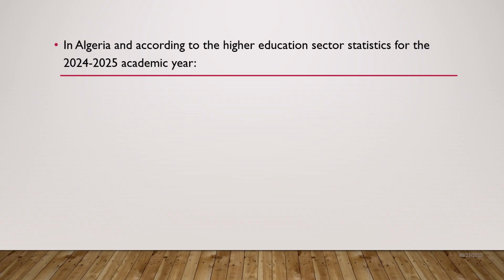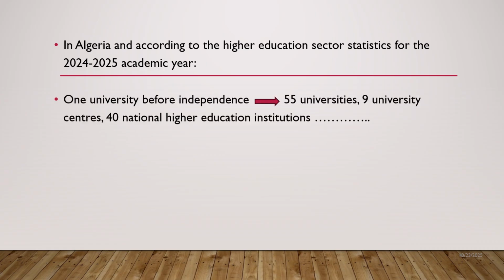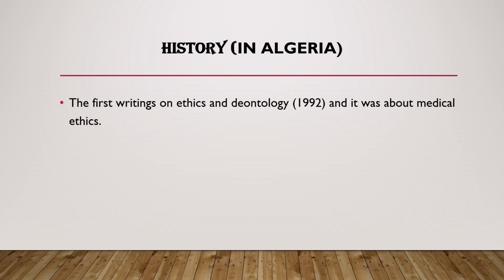Introduction to University ethics and deontology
To the students of 2nd Year NLS (Nature and life science)